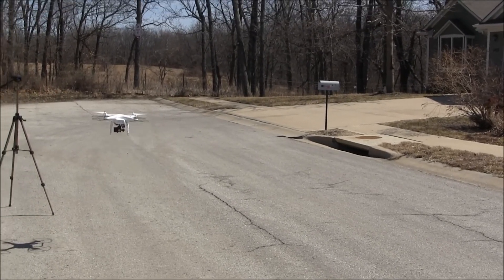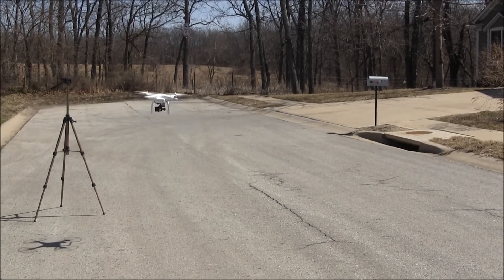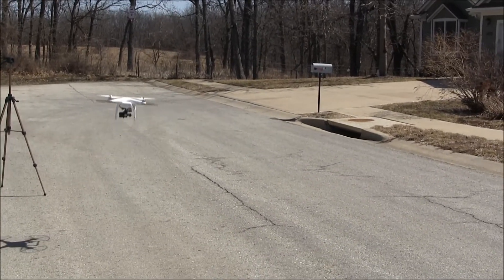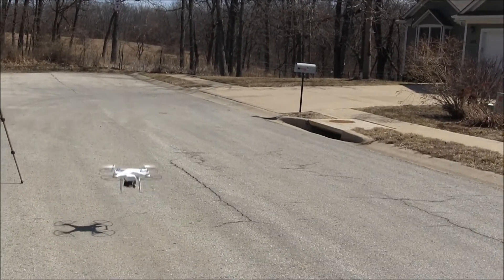Fail safe test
So the Phantom 2 has a gps fail safe to return to where you took off if there is a loss of signal etc. This is how it performed with all controls and hands off.  Worked pretty well